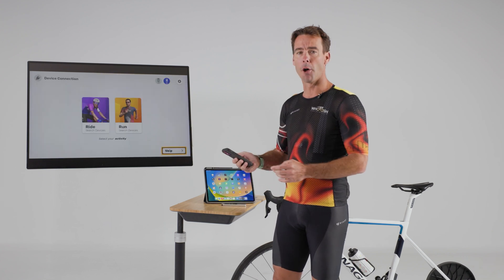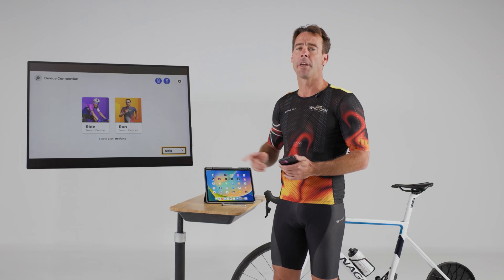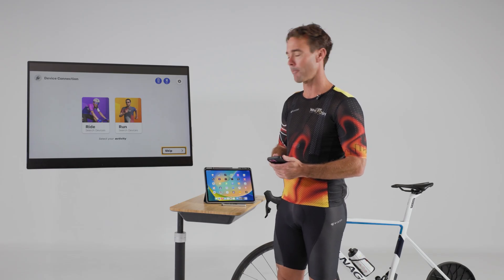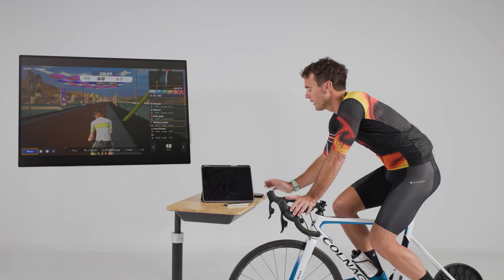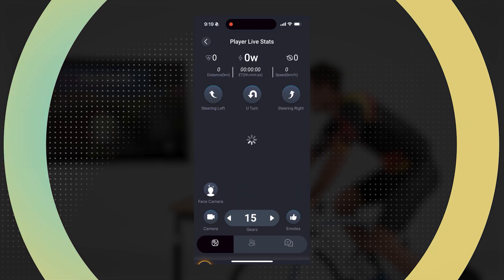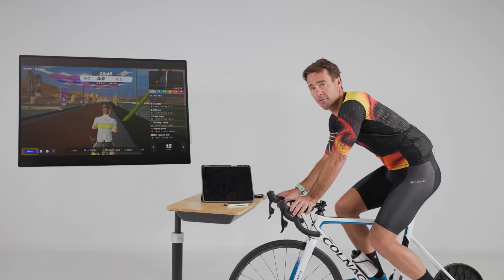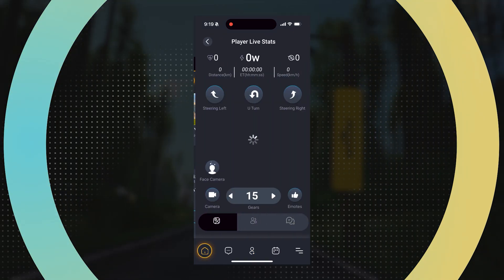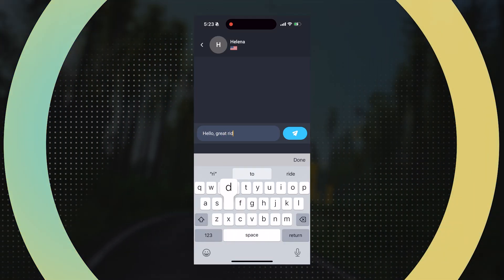MyWhoosh Link App Tutorial | How to | MyWhoosh - Virtual Cycling Solution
Meet the MyWhoosh Link App – your smoother, smarter way to ride and race!
Discover how it enhances your virtual cycling experience with powerful new features, all in one seamless setup.